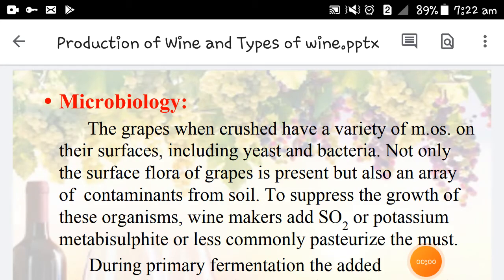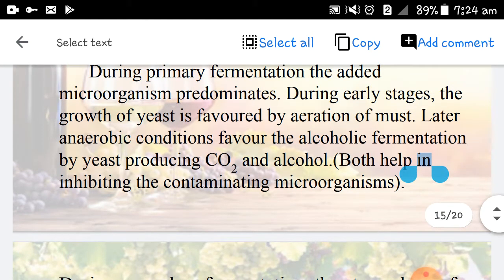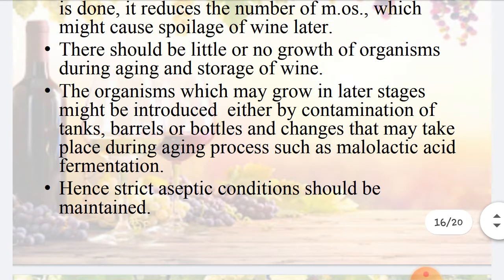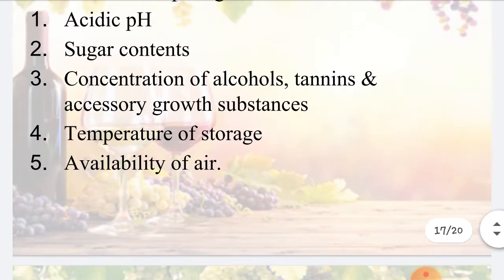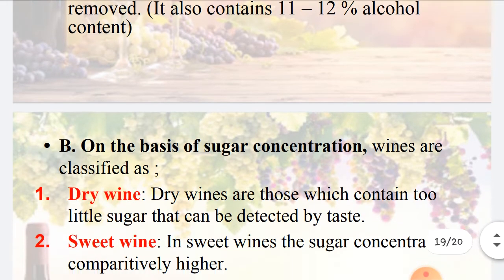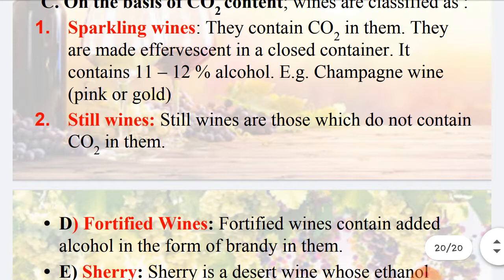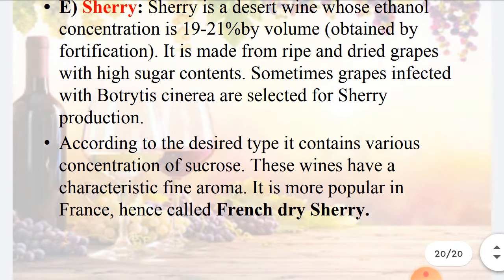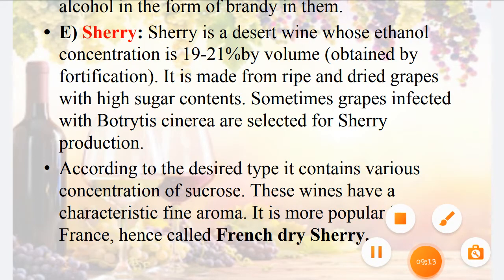Production of Wine and types of wine (part 2)